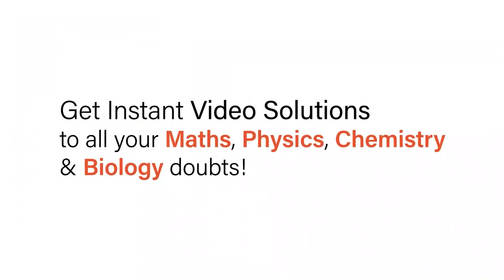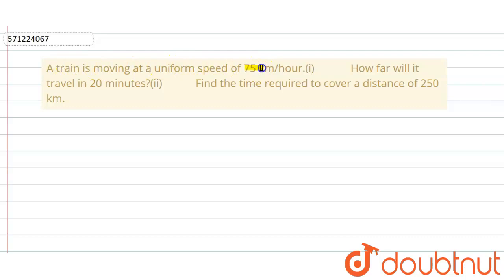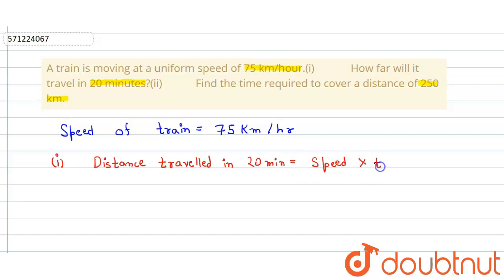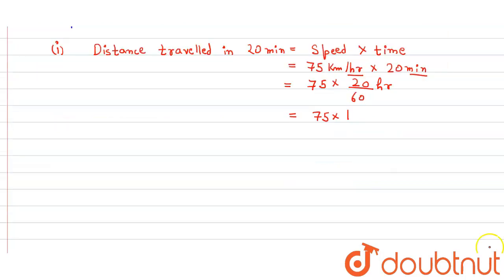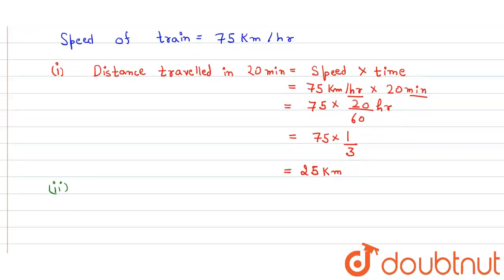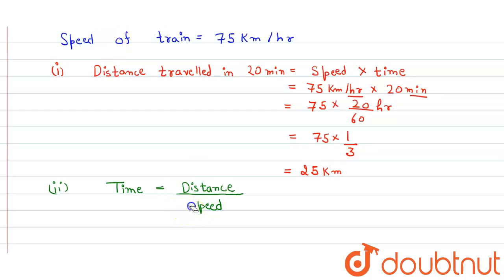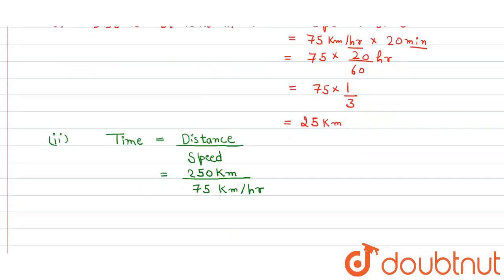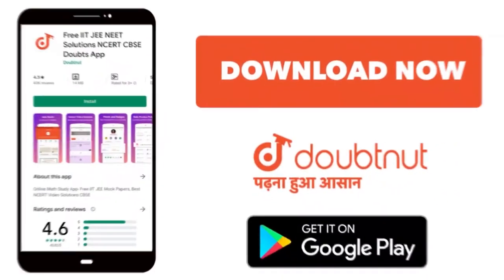A train is moving at a uniform speed of 75 km/hour.(i) How far will it travel in 20 minutes?(ii)...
A train is moving at a uniform speed of 75 km/hour.(i) How far will it travel in 20 minutes?(ii) Find the time required to cover a distanceof 250 km.
Class: 8
Subject: MATHS
Chapter: DIRECT AND INVERSE PROPORTIONS
Board:CBSE

👉 Have Any Query? Ask Us.